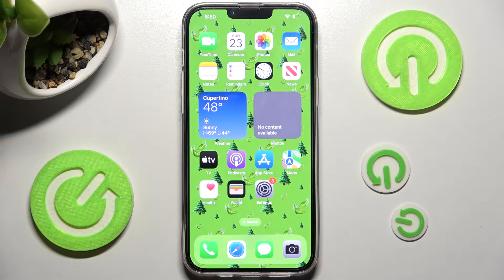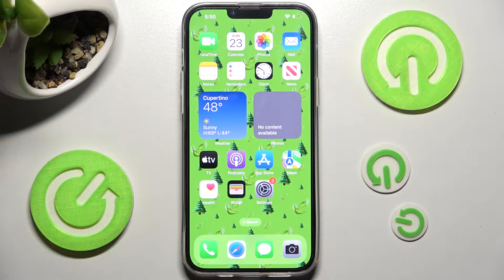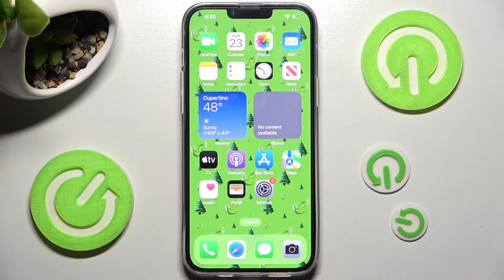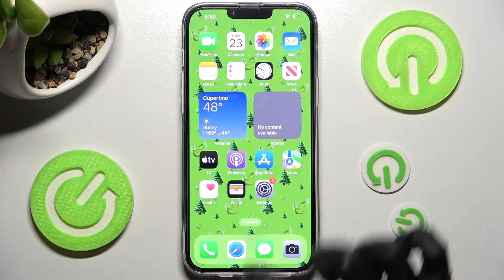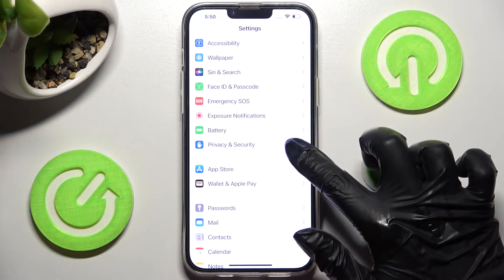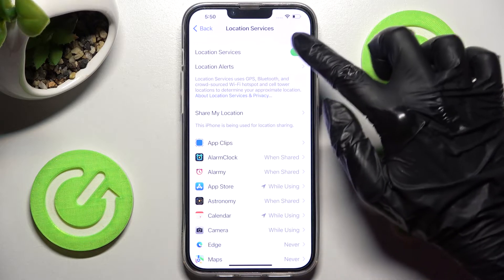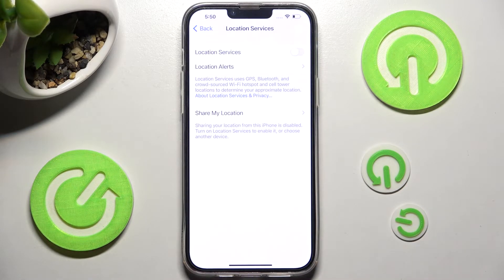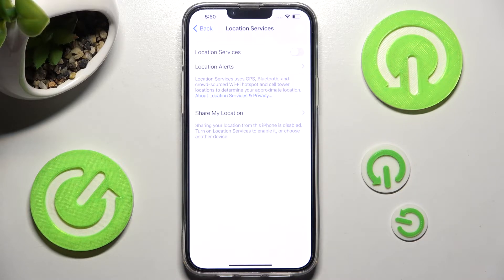How to Turn on Location on iPhone 14 Plus - Turn Off Device Location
Find out more info about iPhone 14 Plus:
Don't miss this tutorial if you want to know how to turn on location on iPhone 14 Plus or how to turn off location. Let's open the General settings, then go to Privacy & Security settings where you can enable or disable Location Services on your device. Take note, location services use Bluetooth, GPS and crowd-source Wi-Fi hotspots and cell tower locations to find your location. By the way, you will be able to decide immediately which applications can access your location. Visit our YouTube channel if you want to know more about the iPhone 14 Plus.

How to turn on location on iPhone 14 Plus? How to activate location on iPhone 14 Plus? How to enable location on iPhone 14 Plus? How to turn off location on iPhone 14 Plus? How to disable location on iPhone 14 Plus?